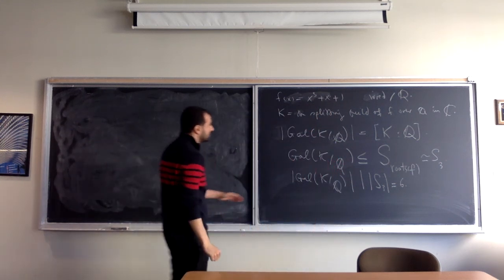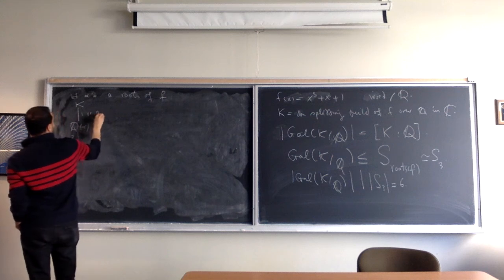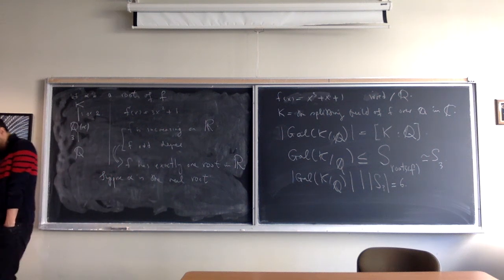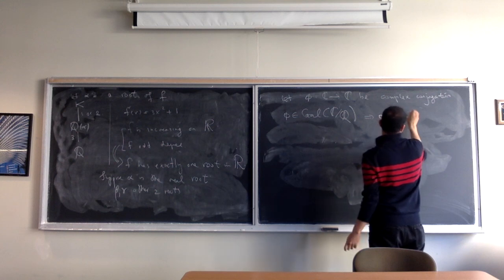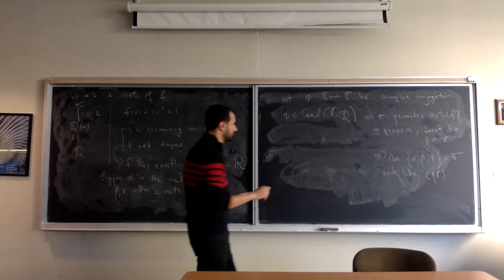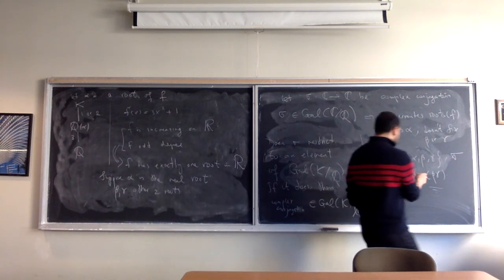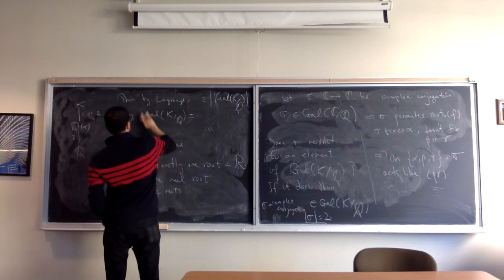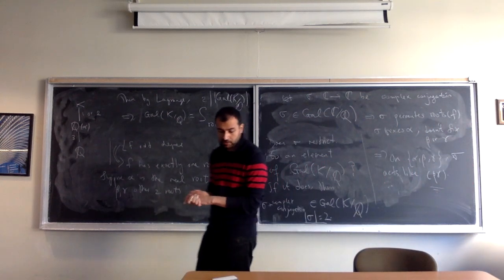Video 8 Part 2/4